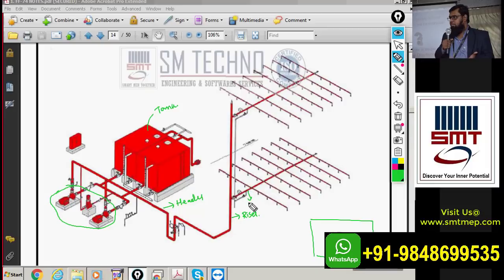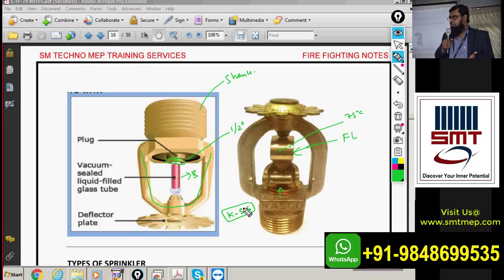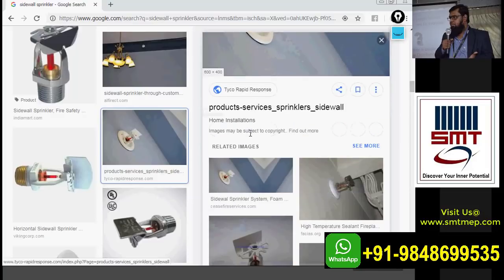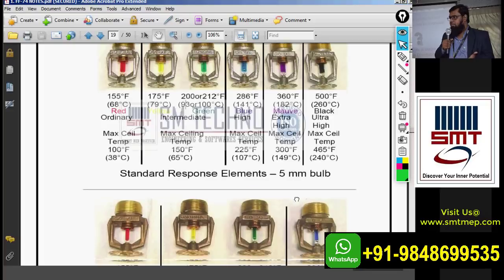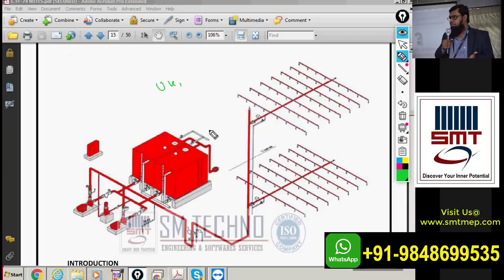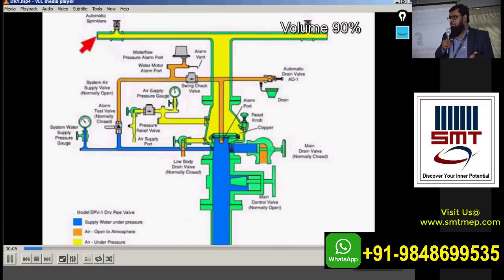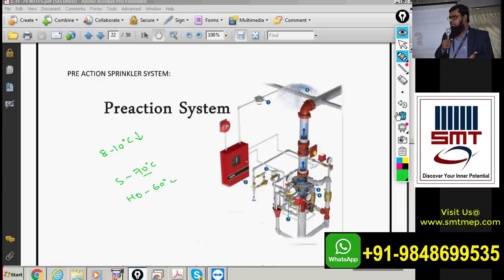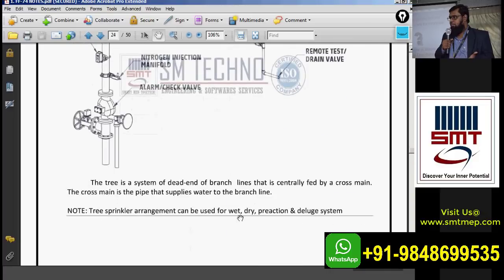Automatic Sprinkler System Designing I fire sprinkler system design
In this video, you will know about An automatic sprinkler system is designed to detect a fire and extinguish it with water in its early stages or hold the fire in check so that extinguishment can be complete by other means.

A sprinkler system consists of a water supply (or supplies) and one or more sprinkler installations; each installation consists of a set of installation main control valves and a pipe array fitted with sprinkler heads. The sprinkler heads are fitted at specified locations at the roof or ceiling, and where necessary between racks, below shelves, and in ovens or stoves. Systems are designed in accordance with either a pre-calculated table where pipe diameters are given or fully calculated where pipework is sized by hydraulic calculation.